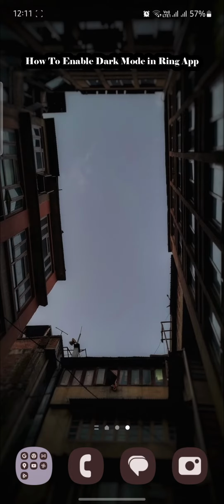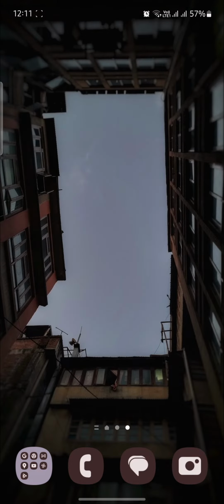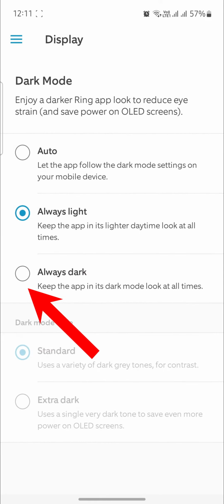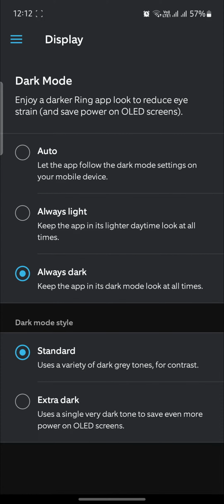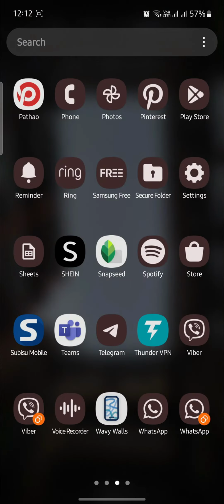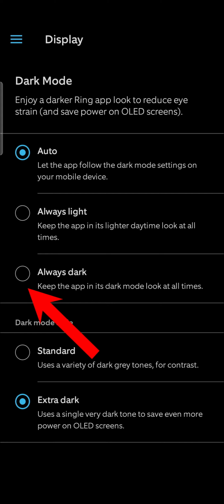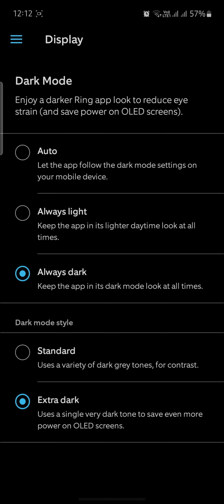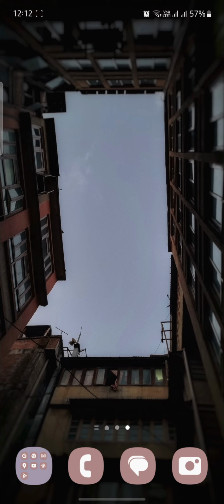How to Enable Dark Mode in Ring App 2024 | Ring App Tutorial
Are your eyes tired of the bright screens? Watch this video to learn how to enable dark mode in the Ring app, giving your eyes a much-needed break and improving visibility in low-light environments. This guide will show you how to switch to dark mode on both iOS and Android devices, enhancing your app experience during the night or in dark settings.